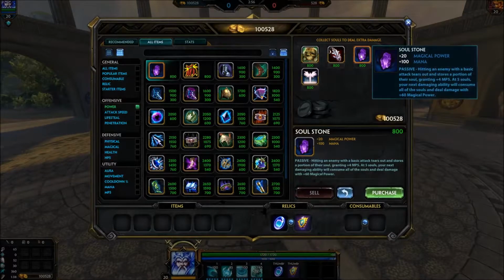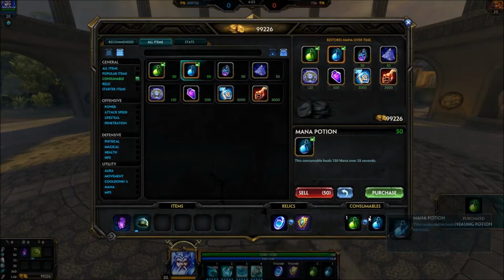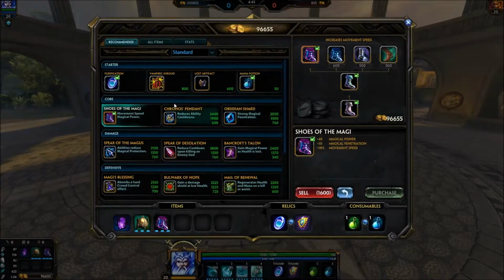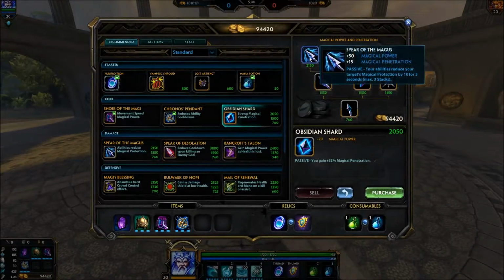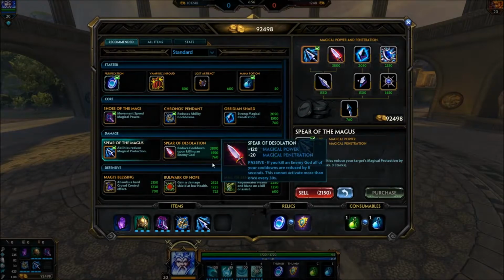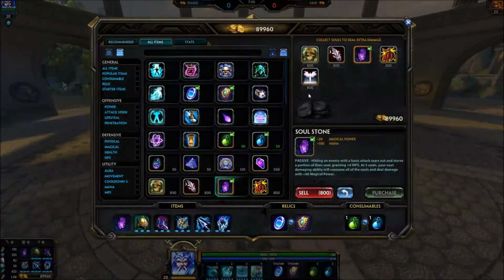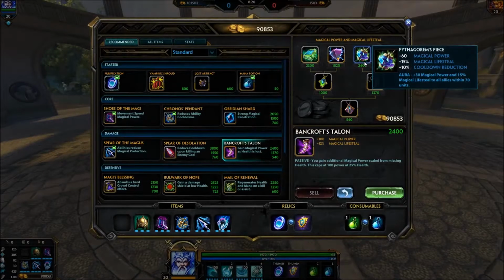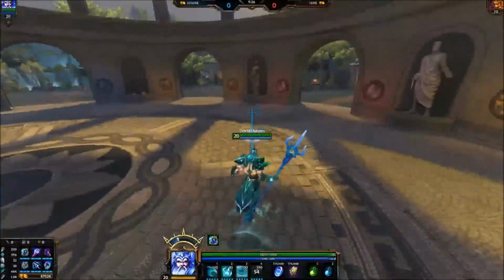POSEIDON~ Smite S3 Mid Lane Build